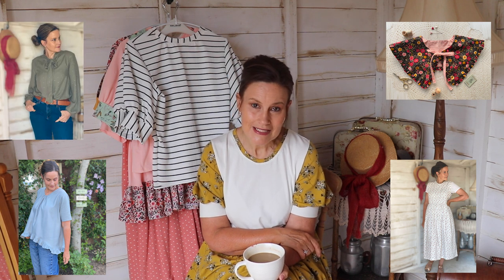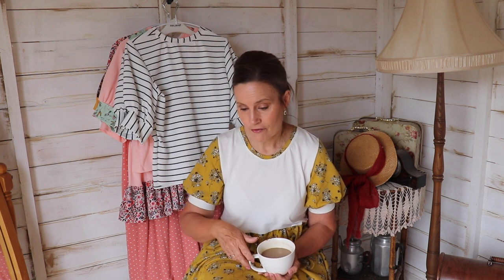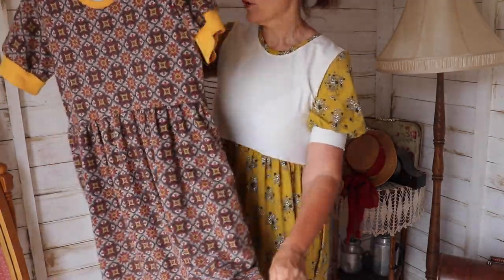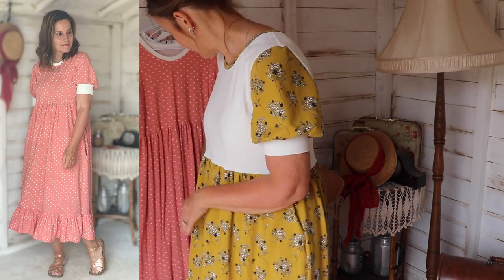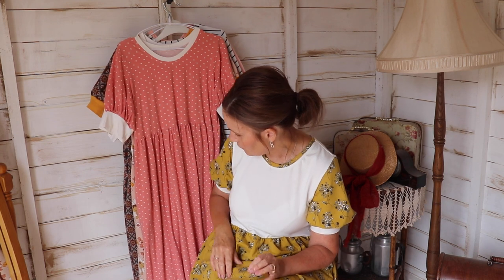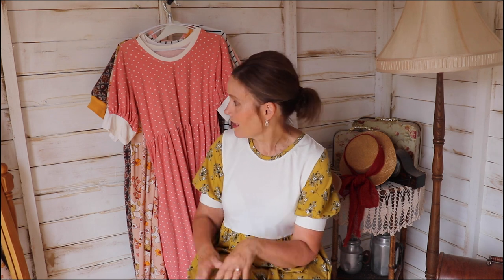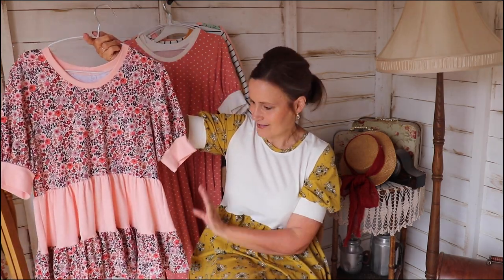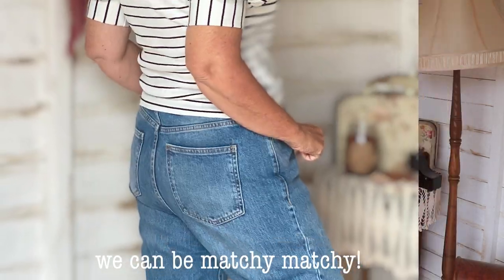New Sewing Pattern - T-shirt Dress 4 Garments In 1 Pattern!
New Sewing Pattern - T-shirt Dress 4 Garments In 1Pattern!

In this sewing video, I wanted to show you my next sewing pattern which I am launching in a few weeks.  The Nell T-shirt dress has 3 length options and a bouns t-shirt too.  I love how it has turned out and this will be my 5th sewing pattern.

Happy sewing